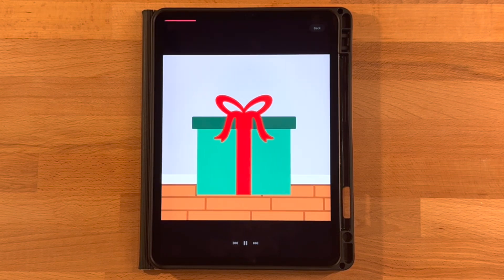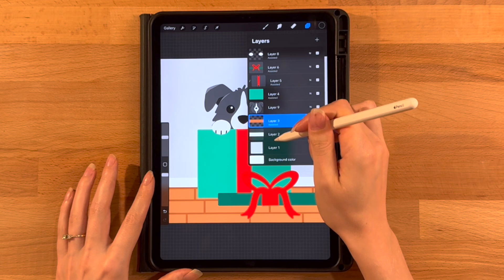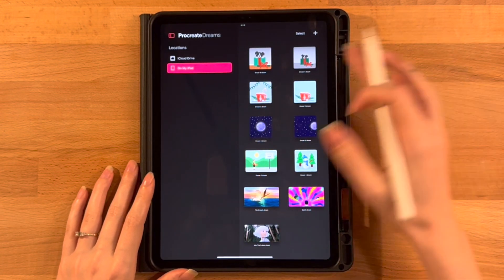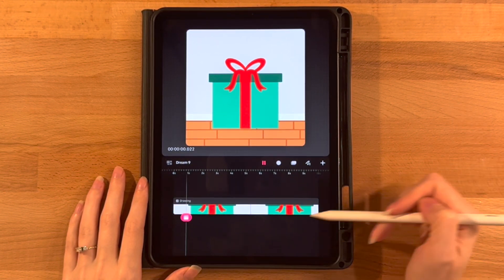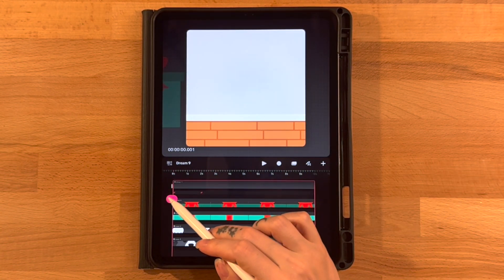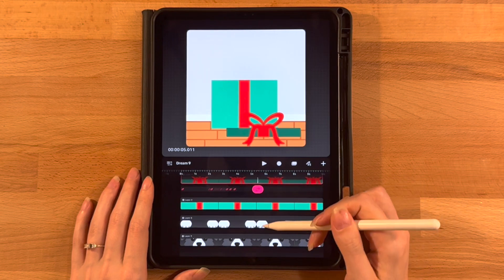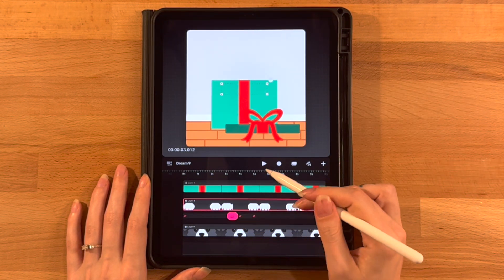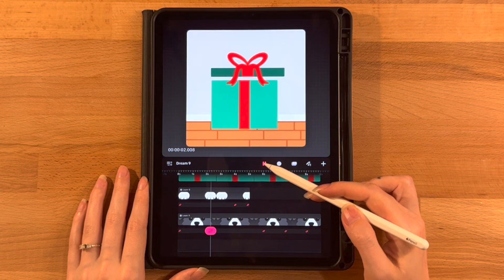Procreate DREAMS Step by Step Tutorial - Puppy Present Opening - Great for Beginners!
Learn how to animate this Puppy Present drawing in Procreate DREAMS by following this digital animation tutorial. It's great for beginners! I will walk you through each action step by step!

Bonus! We drew the drawing originally in a previous Procreate tutorial which you can find

Video Set Up Specifications:
- 3000 pixels by 3000 pixels
- 24 Frames per Second
- 10 Seconds in Length

Some techniques we use:
- Move and Scale
- Rotation
- Performance Mode